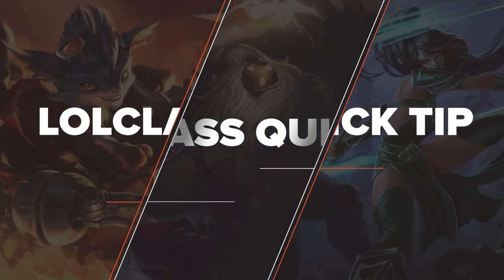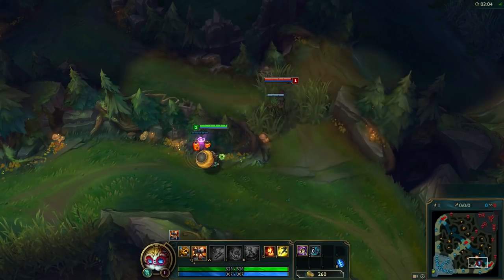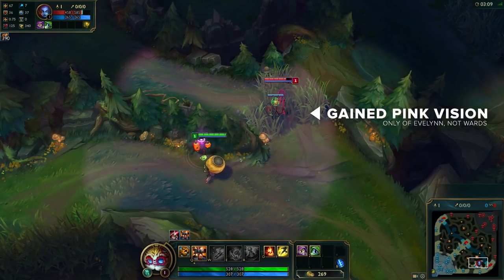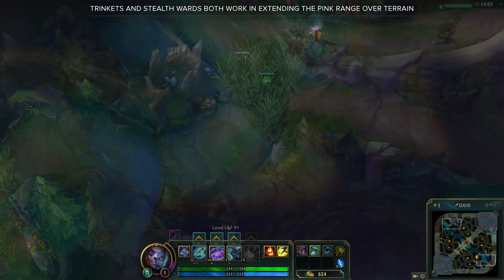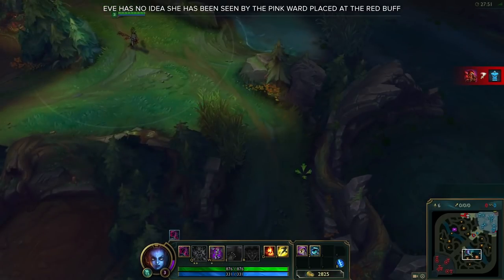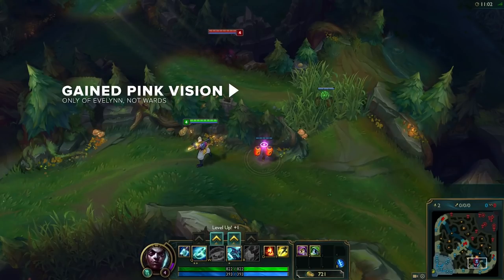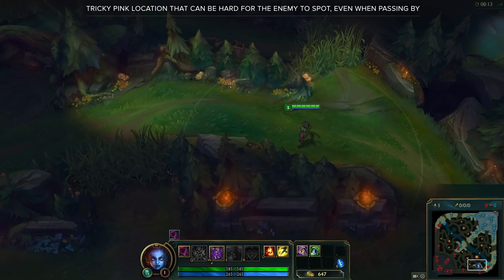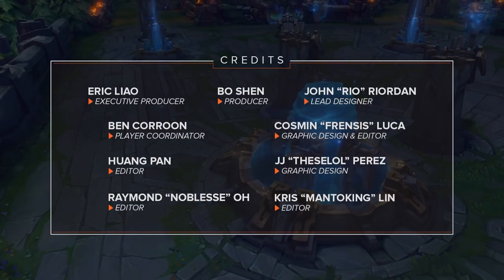LolClass Quick Tip: Counter Evelynn with tricky pink wards | League of Legends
Here's a nice little ward trick to help you spot Evelynn with pink ward in your solo queue games.